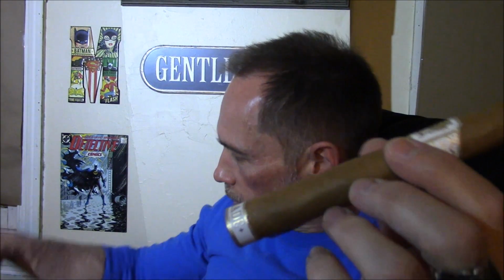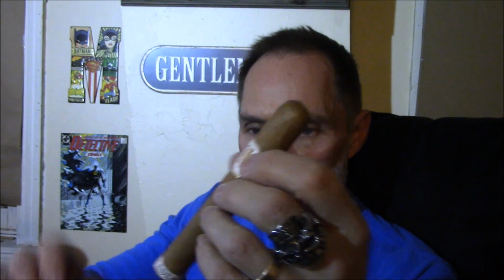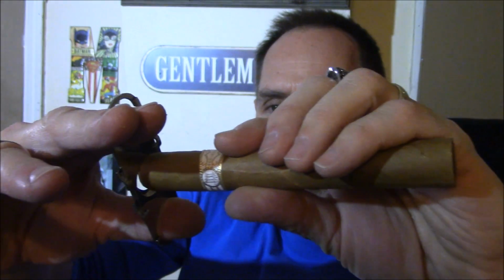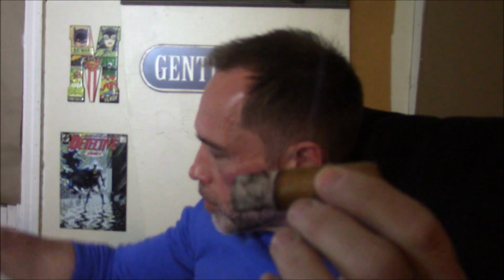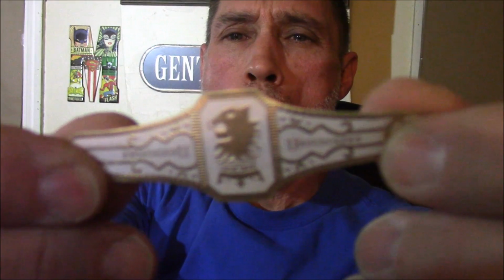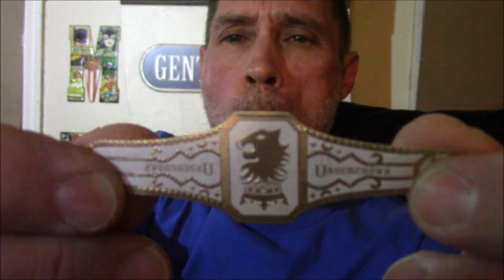Drew Estate Undercrown Shade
Drew Estate Undercrown Shade Review